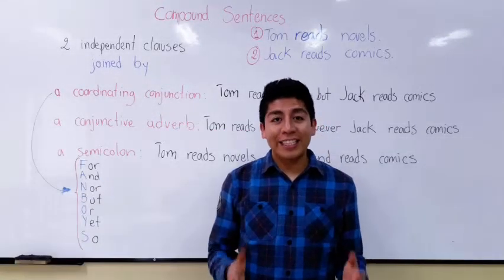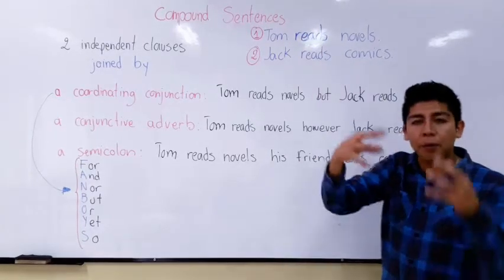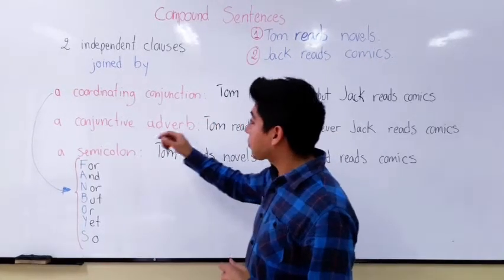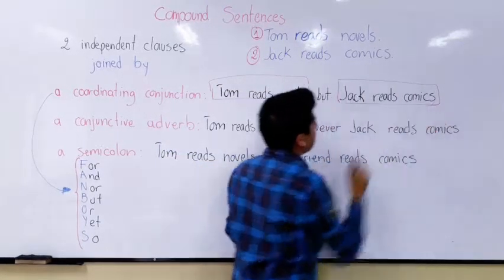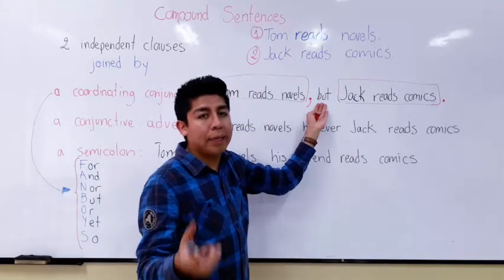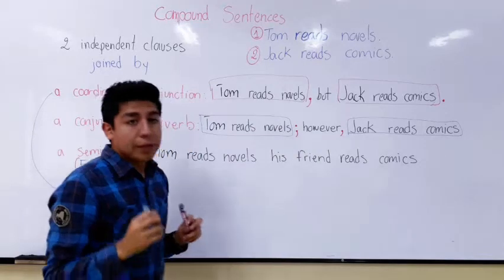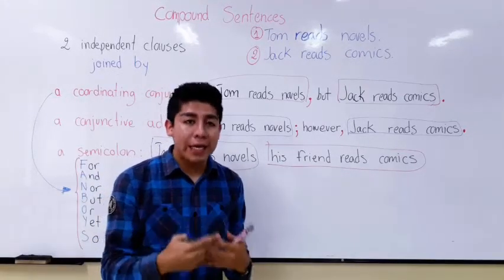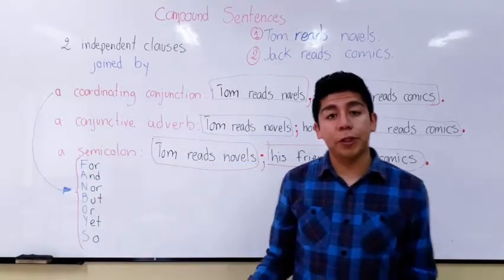Compound Sentences - Types of Sentences (2nd Type)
Learn how to structure compound sentences. They are the second type of sentence you can use in your writing tasks.

Suggest topics for upcoming videos!